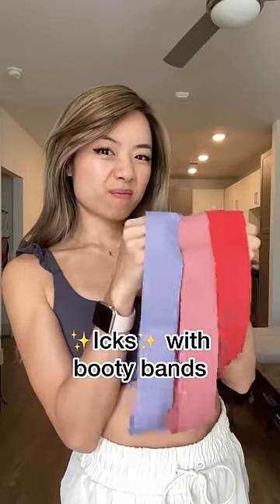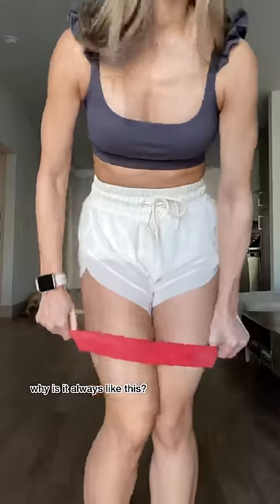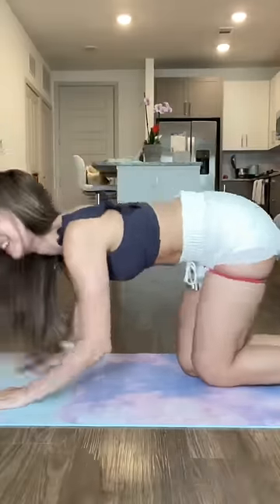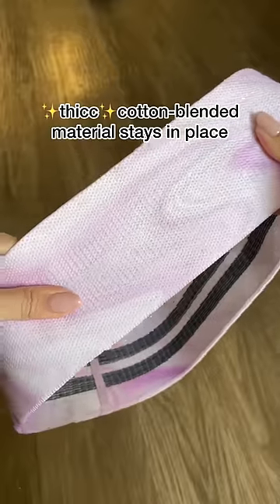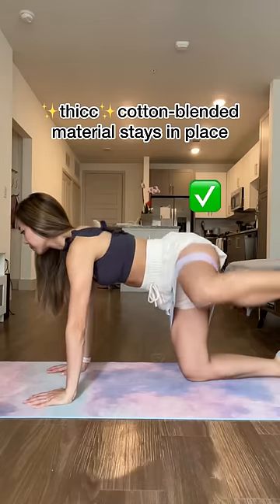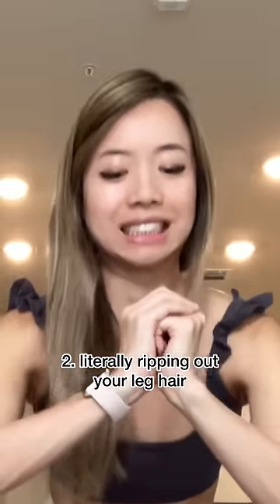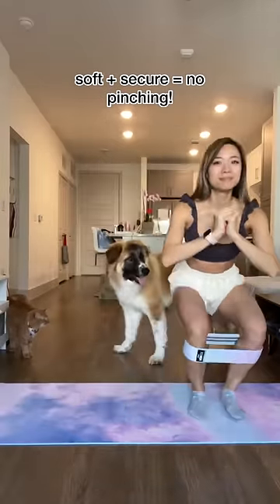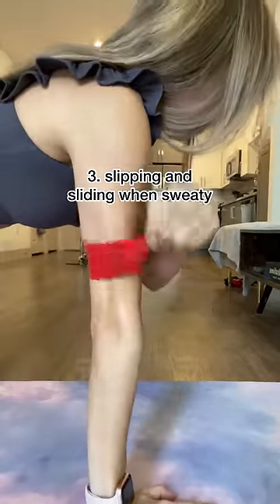It’s all about finding THE perf booty band 🤌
Listen up: if your current booty band(s) are constantly rolling up, pinching you, and basically doing anything they can to cause your workout to consist of frequent pull-and-tug intermissions… ya it might be time for an upgrade.

Lucky for you, our customer-fav ‘Cotton Candy’ and ‘Diamond Sky’ sets finally made their way back on our virtual shelves. 🍬✨🍭

POPFLEX
Designed by @blogilates